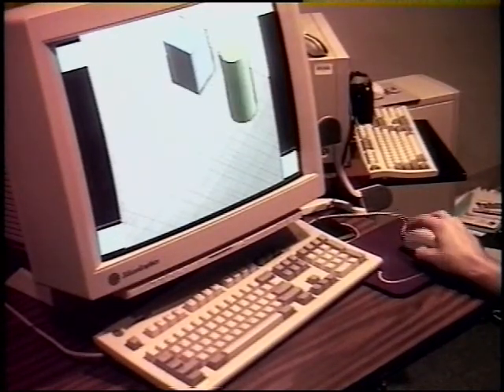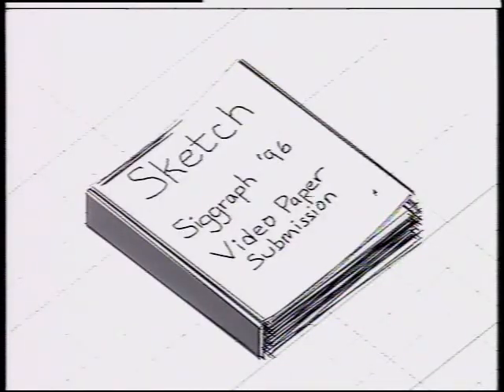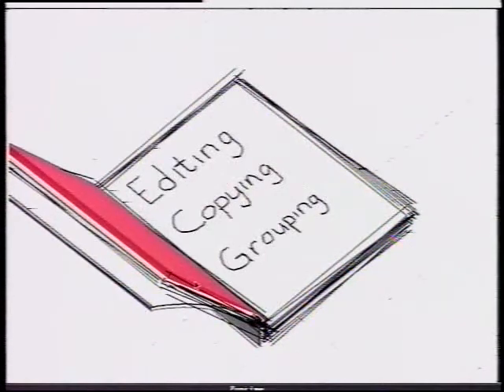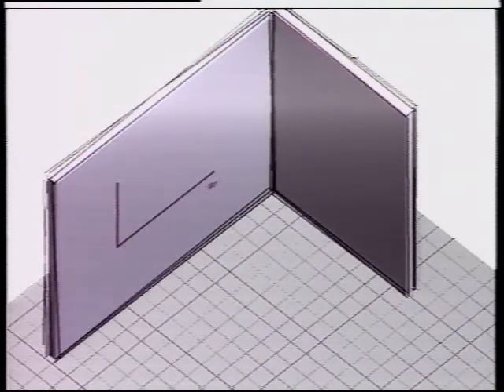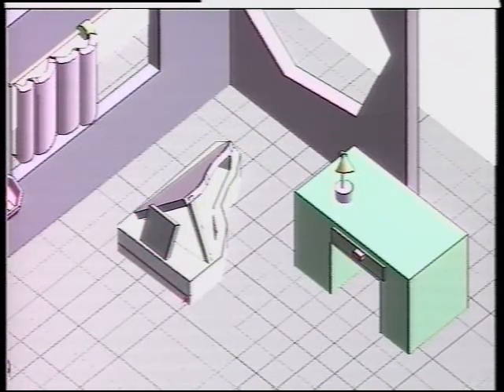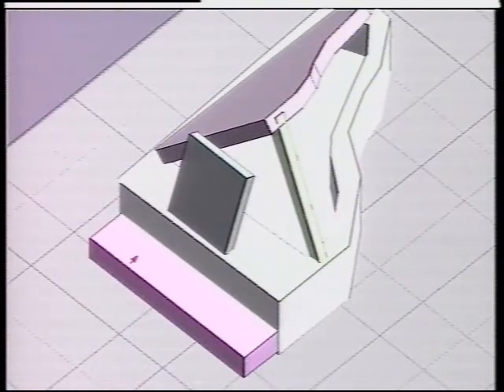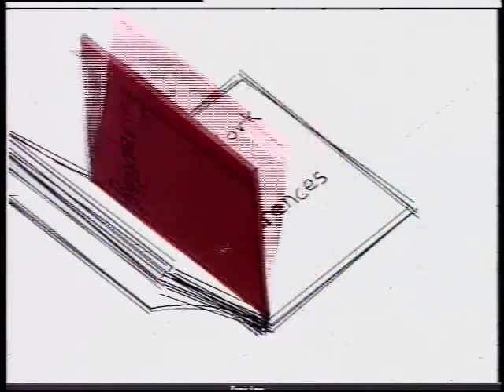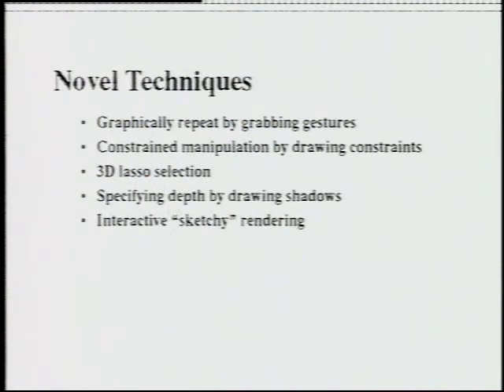Sketch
1996 Siggraph Video for Sketch paper.